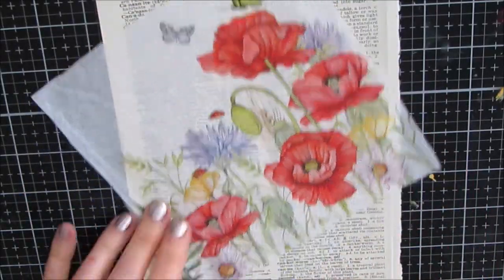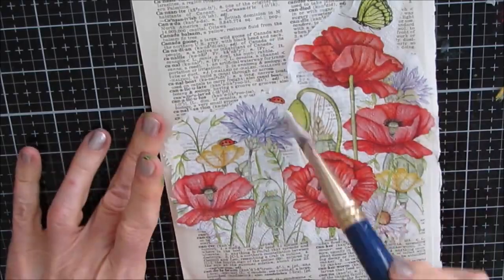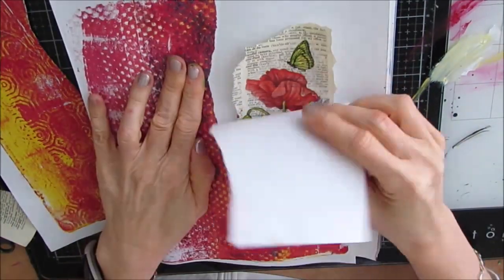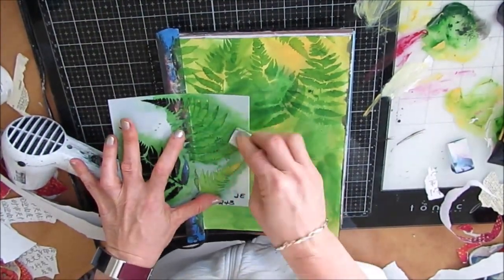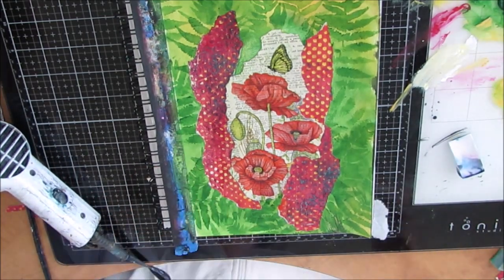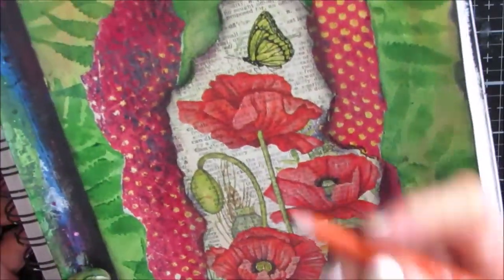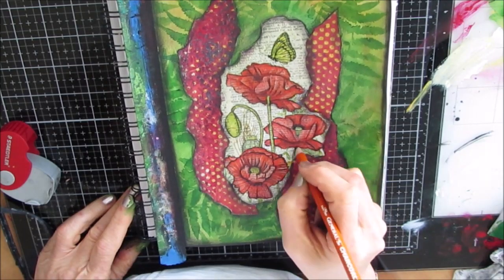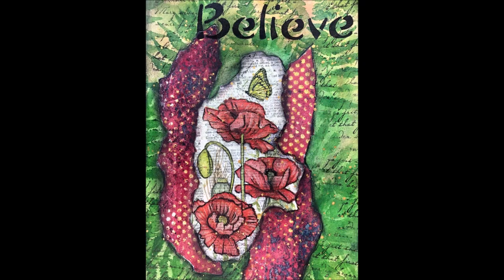Mixed Media Art Journal- NAPKIN JOURNAL SERIES- Collage and Complimentary Colors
Add detail to any napkin by collaging it onto book or music paper.  Use colors of napkin as your guide.